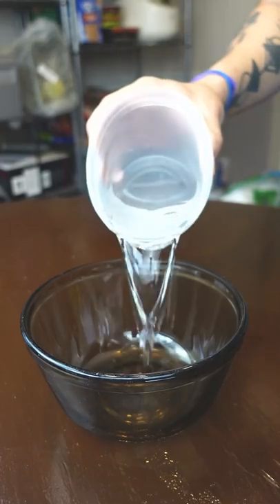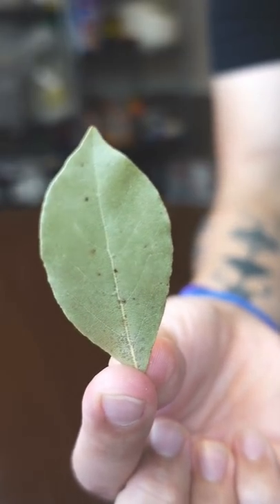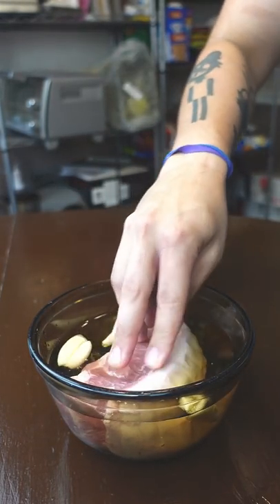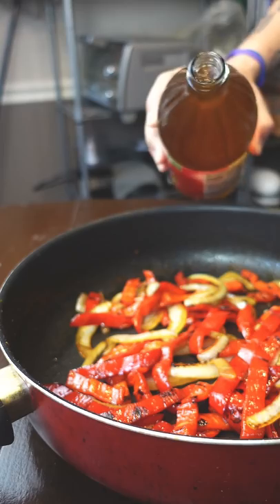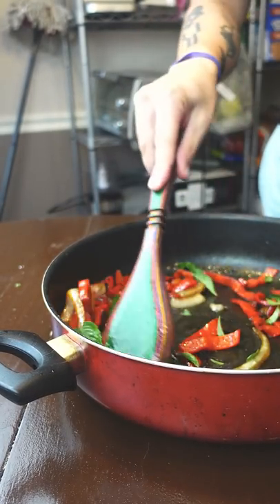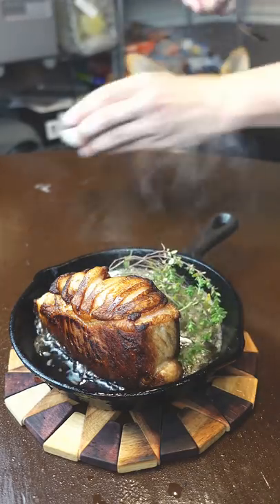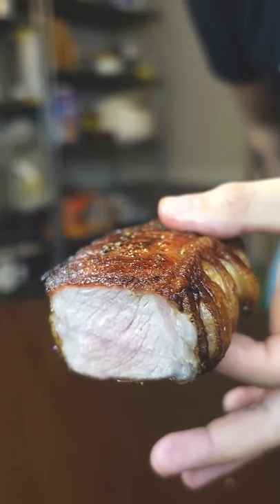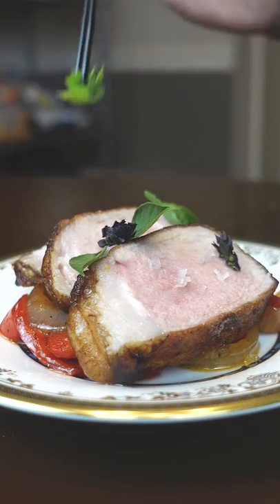Gordon Ramsay Pork Chops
Pork Chop w/ Sweet & Sour Peppers (:

Pork Chop Brine:
3/4 cup water
2tsp sugar
1.5tbs fish sauce
1/2tsp baking soda (for tenderizing)
1 bay leaf
3 garlic cloves (smashed)